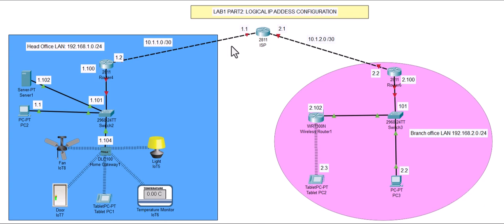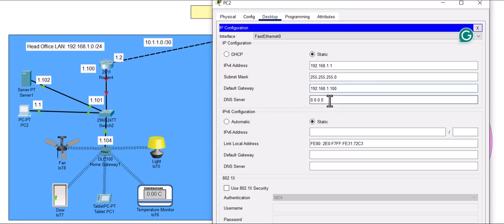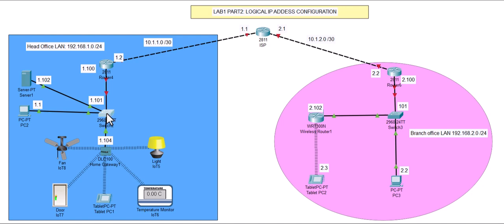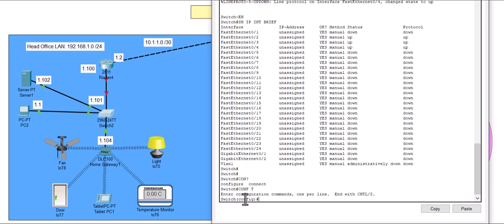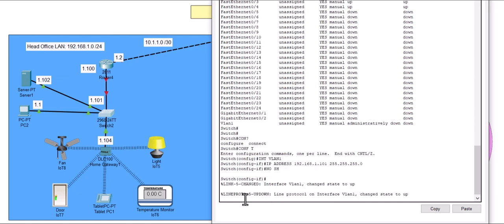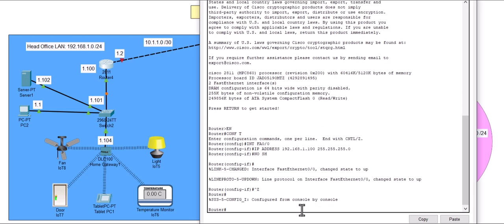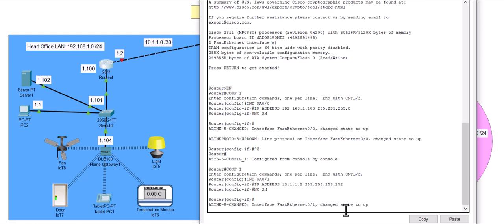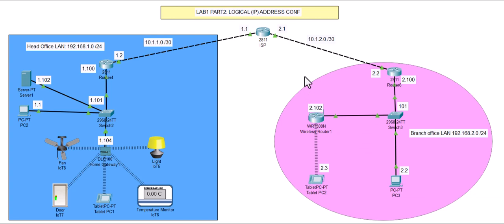LAB 1 Part 2 IP CONF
In the first part of our lab, we laid the groundwork by designing a smart office network and connected devices using Packet Tracer. Now, we’re ready to dive into Part 2, where we’ll bring our network to life.

In this second part of our Lab1 video series, we shall  assign IP Addresses on all wired devices. This crucial step is the cornerstone of network communication and will set the stage for subsequent connectivity tests.
Please find the step-by-step guide of this video on my Medium Blog

Next Step, part 3: In the upcoming video, we shall test connectivity between LAN devices (intrasite), then, configure static routing to bridge the gap between our sites (intersite). This intersite connectivity will allow our network to operate as a cohesive unit, regardless of geographical barriers.